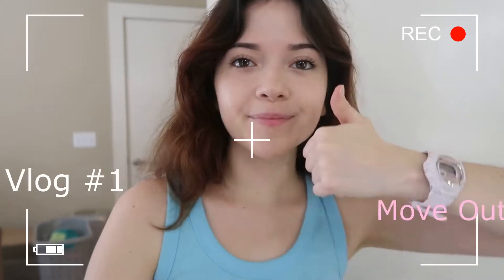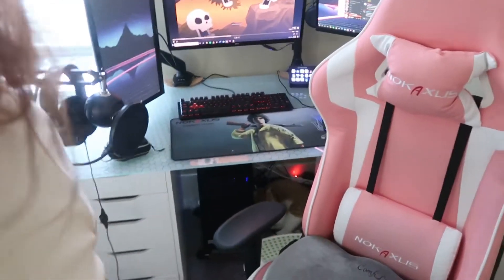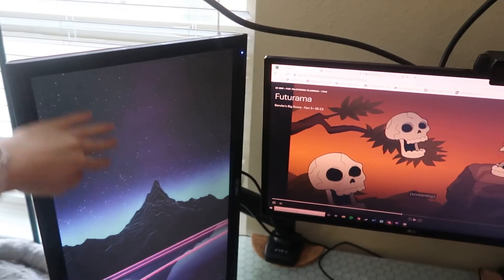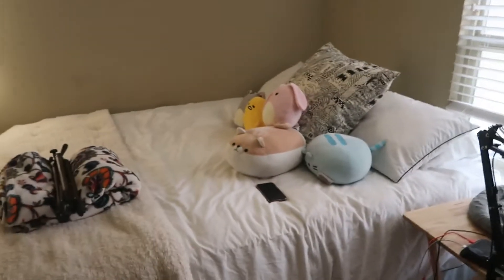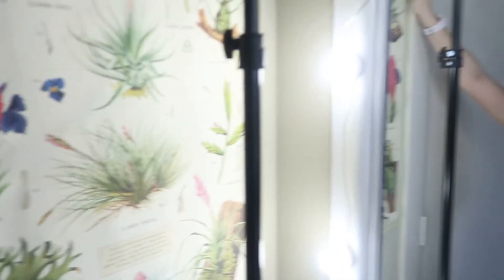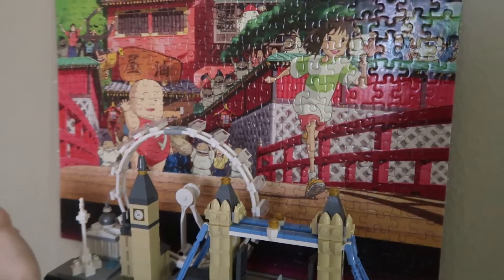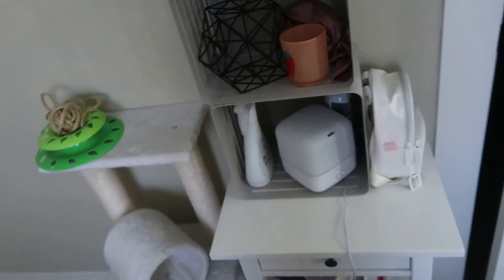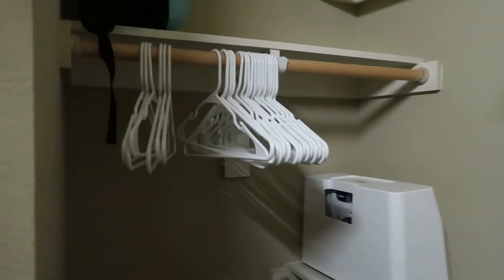MOVE OUT VLOG & SCUFFED ROOM TOUR feat. Theo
Hi, I'm Meli! Twitch partner and content creator from Texas 💖